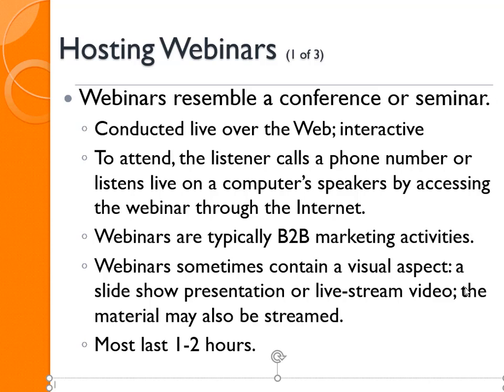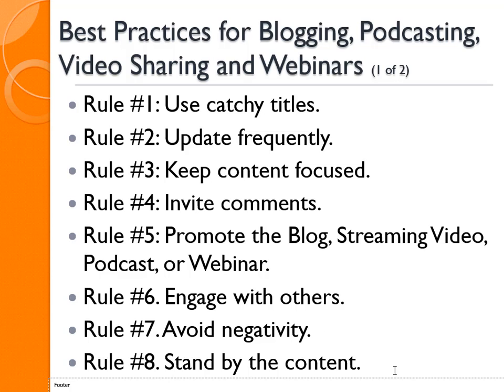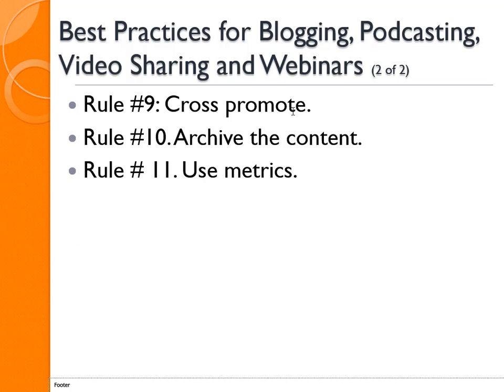Ch7SM447F17p3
Chapter 7 Part 3/3